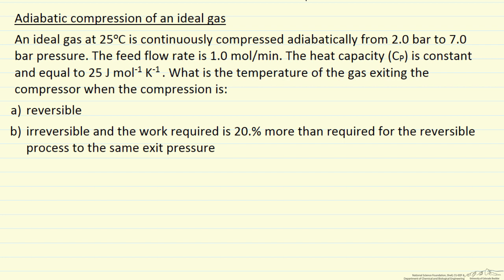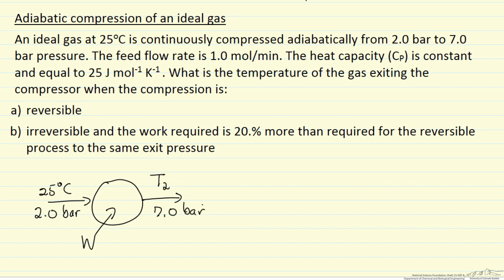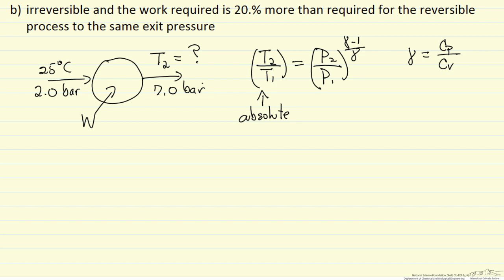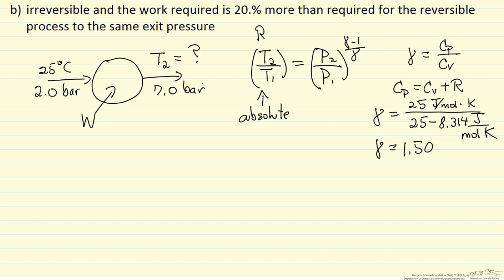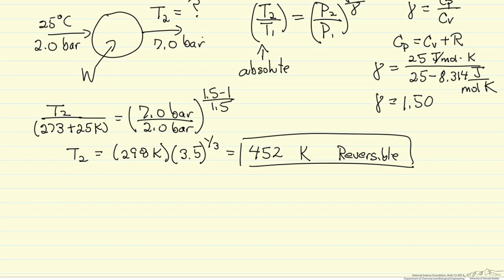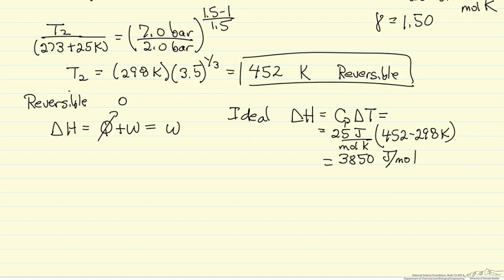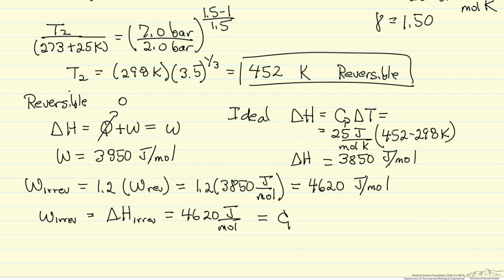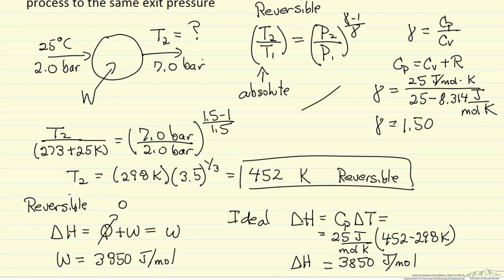Adiabatic Compression of an Ideal Gas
Organized by textbook Calculates the adiabatic temperature for compression of an ideal gas, both reversibly and irreversibly.   Made by faculty at the University of Colorado Boulder Department of Chemical and Biological Engineering.